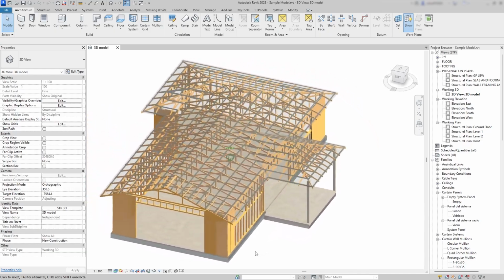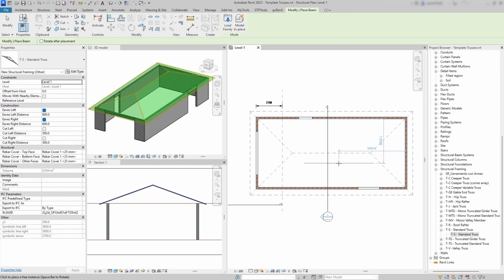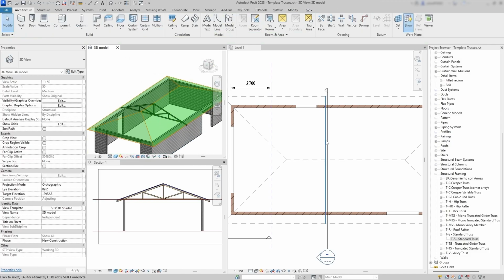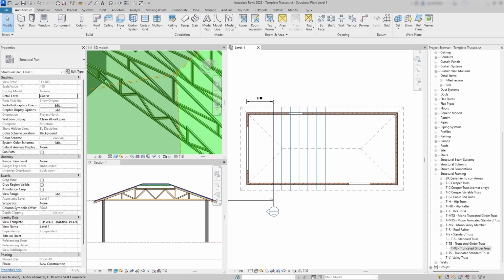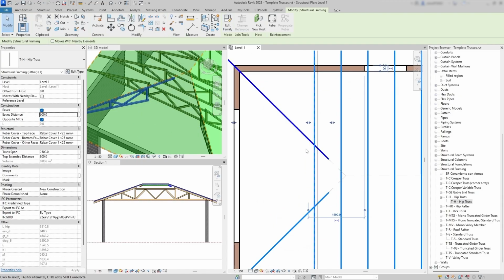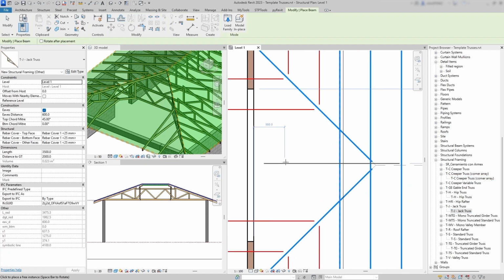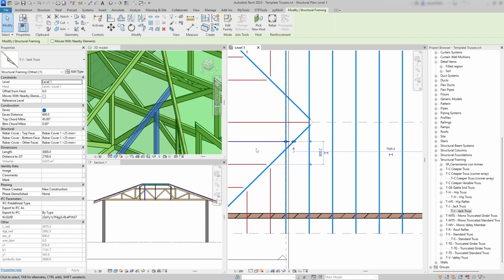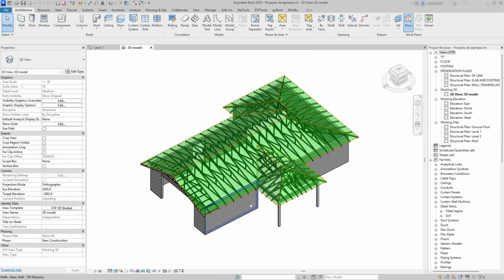Stop Modeling Trusses the Hard Way — Do This Instead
In this video, I show a fast and practical way to model timber truss roofs in Revit using parametric families. Instead of building trusses one by one, you simply place, adjust, and align them. This workflow saves hours of modeling time while keeping clean, accurate connections.